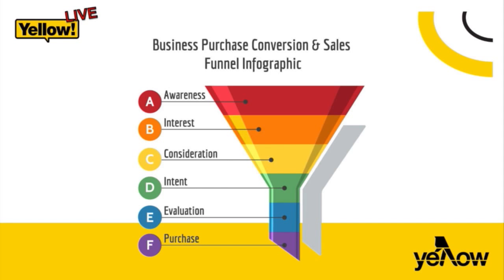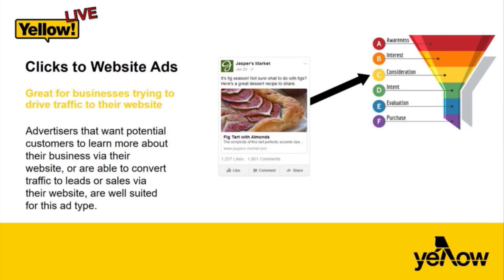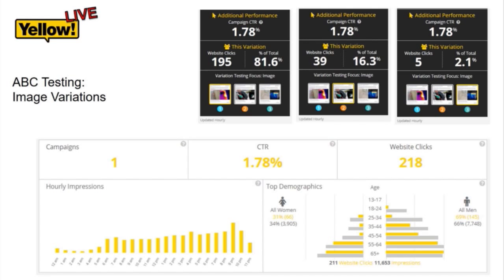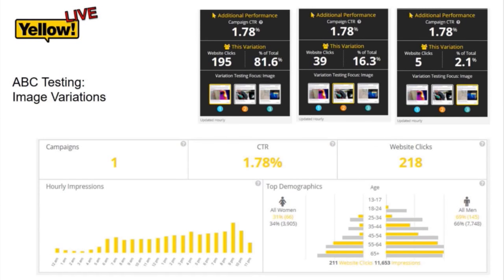Yellow Live Webinar - Grow With Social